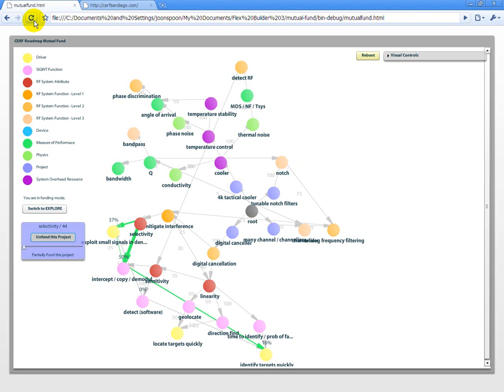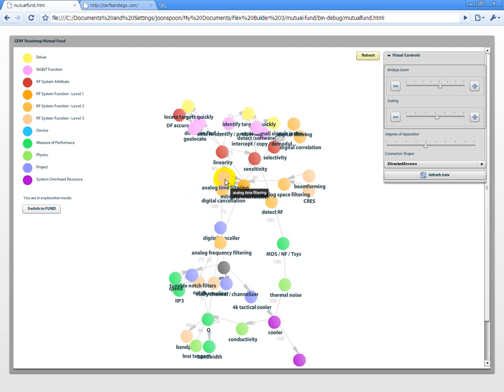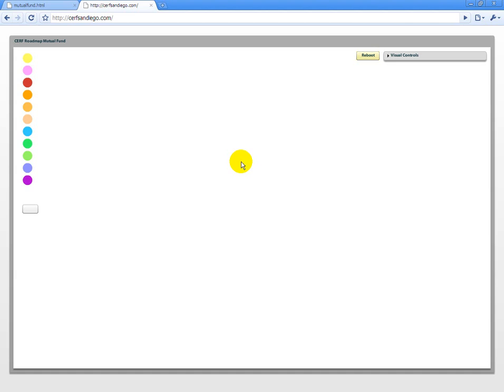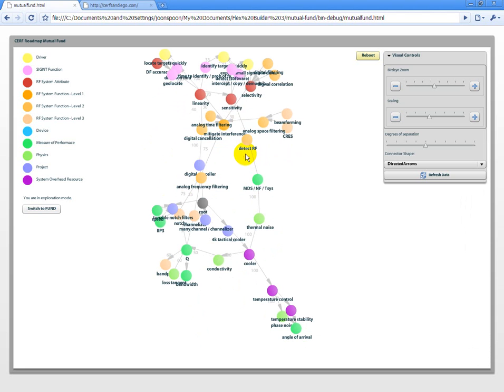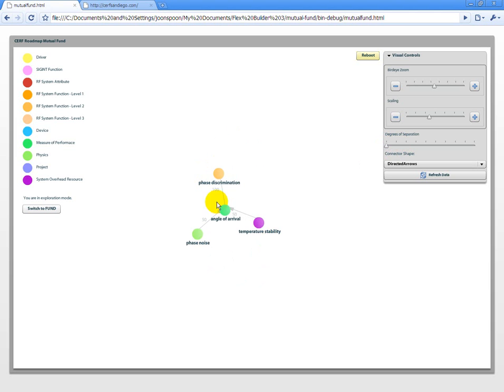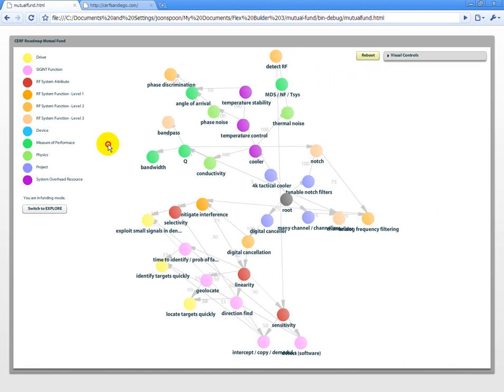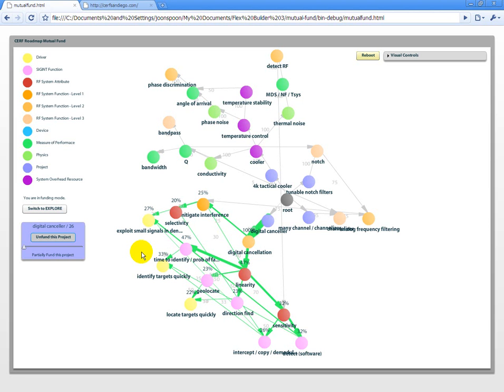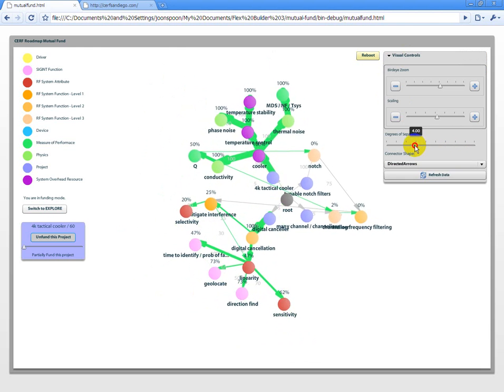TETT introduction video.wmv